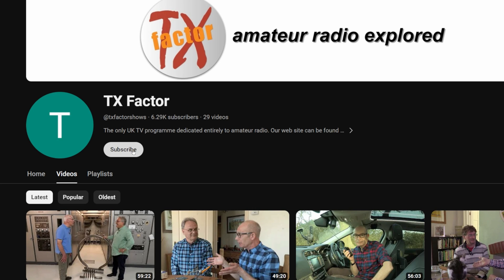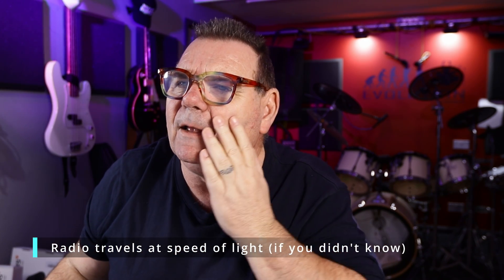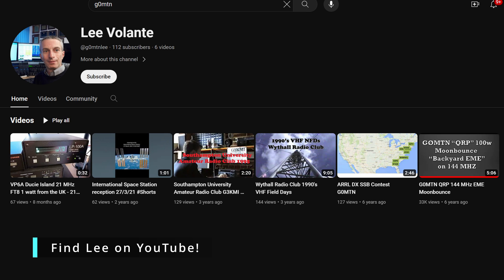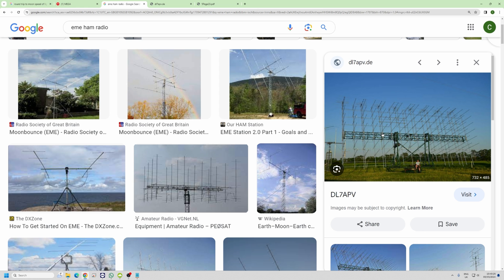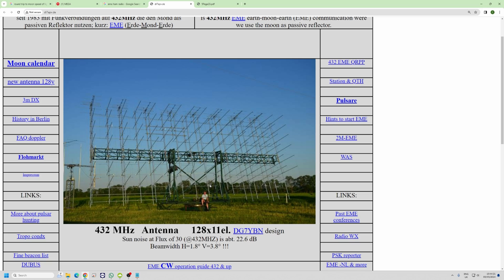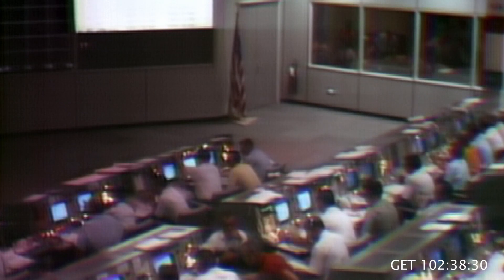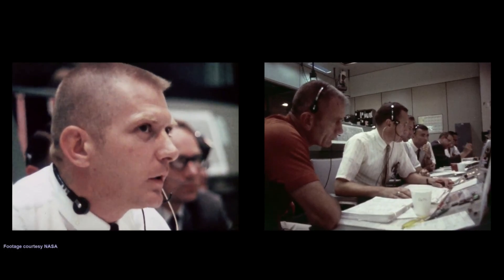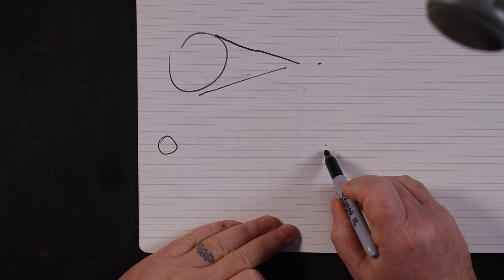Using the Moon as a Radio Reflector - EME - Bouncing Radio Signals off the Moon!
Amazing video of Bob hearing himself for the first time when his signal bounced off the moon! We have to try this one day. Bouncing your signal off the moon is called Earth-Moon-Earth (EME). I think this is really great fun. Fabulous! Callum.